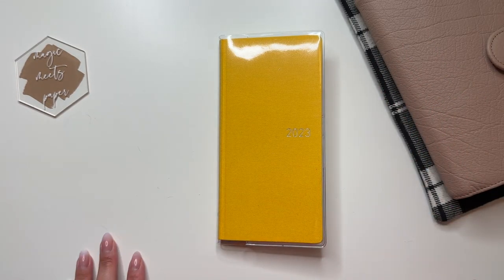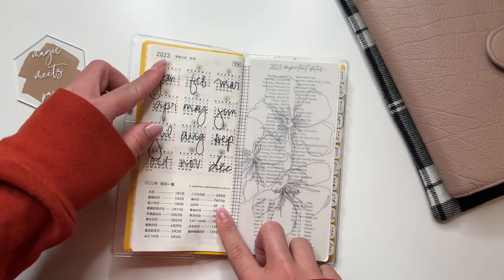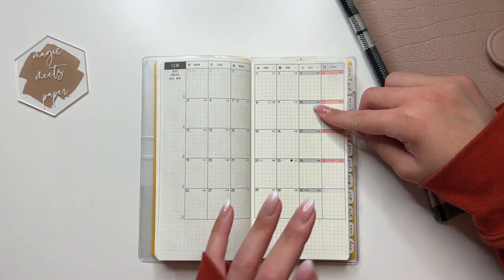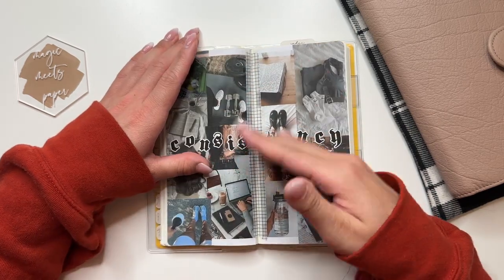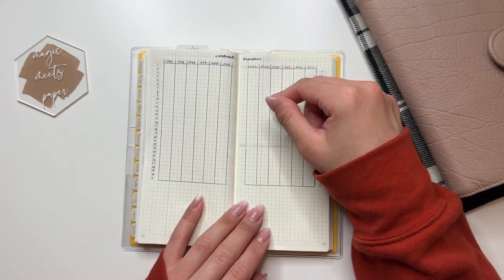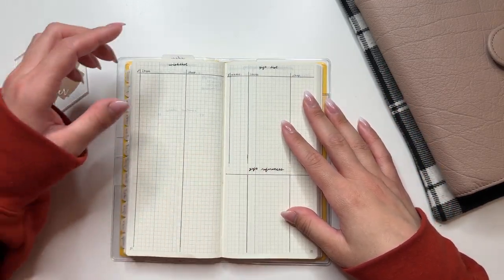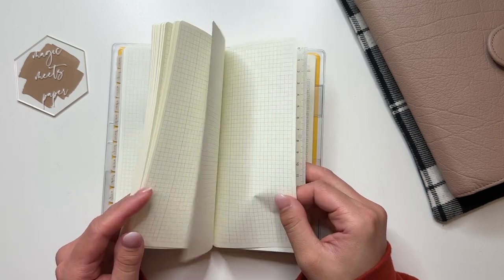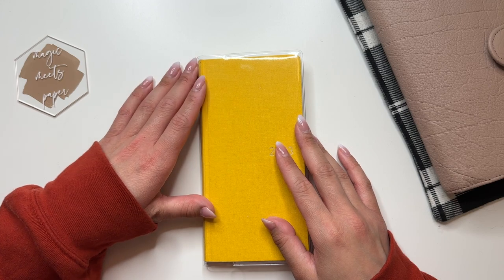Chatty 2023 hobo weeks initial setup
Hi everyone! I hope you enjoy watching this very chatty initial setup video of my 2023 hobonichi weeks :) if you have any questions or comments, please leave them down below!

PR codes:
shopgraciedits CASSIE10
taylorryandesign CASSIE15